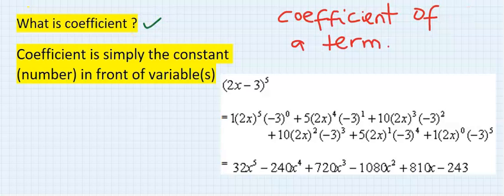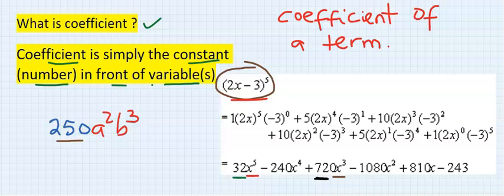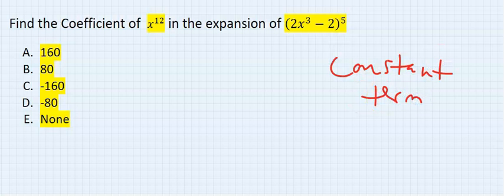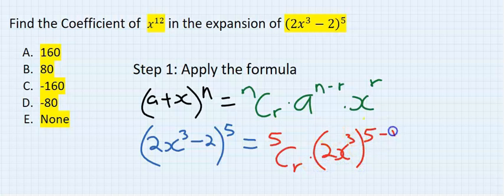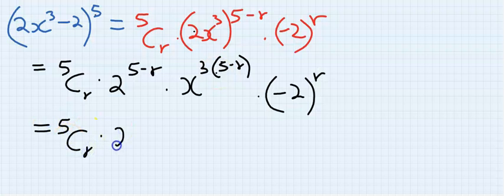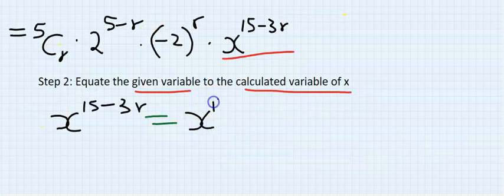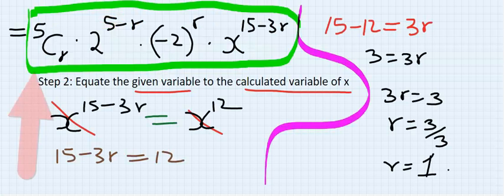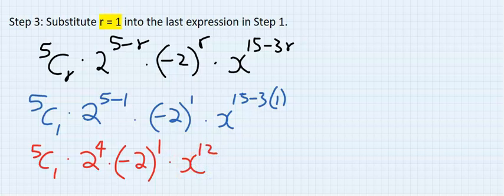FIND THE COEFFICIENT OF THE BINOMIAL EXPANSION (2x^3 - 2)^5